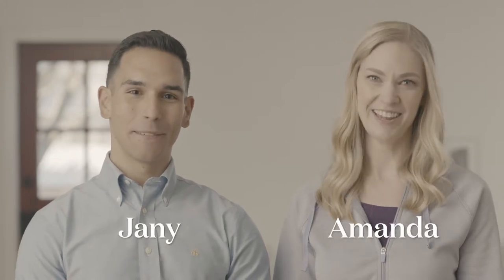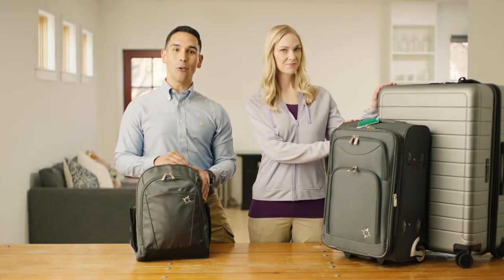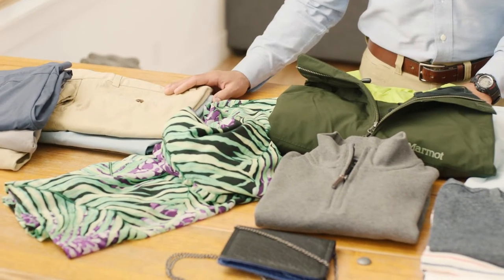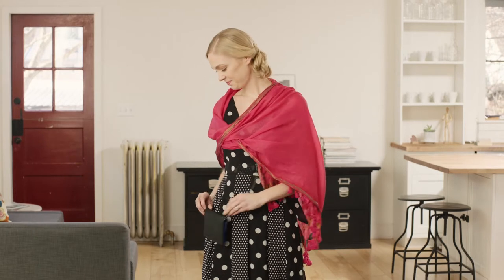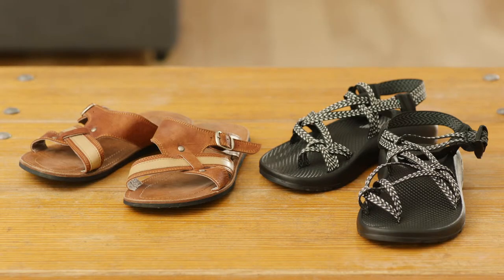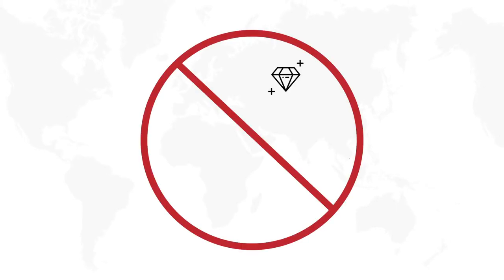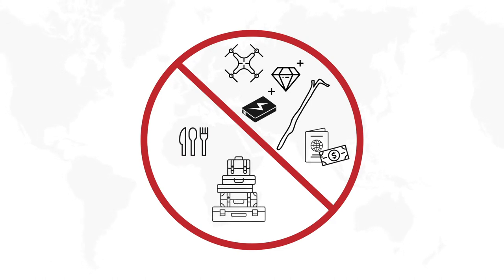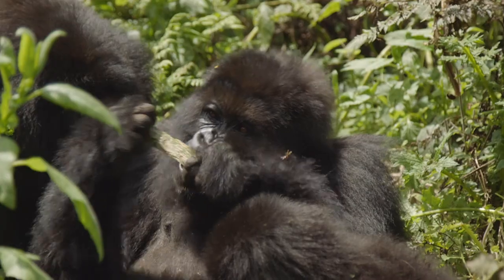How to Pack for a Trip of a Lifetime with Gorilla Trekking